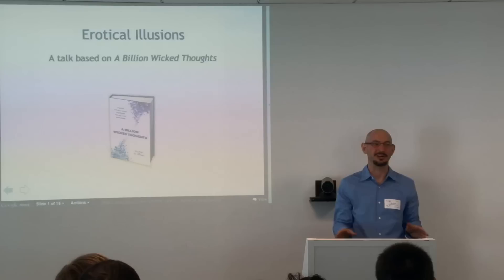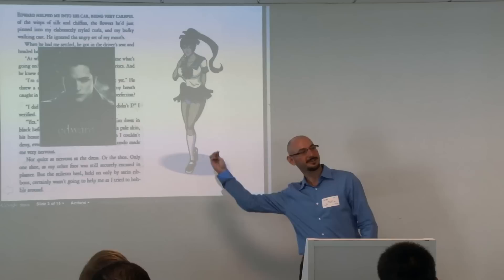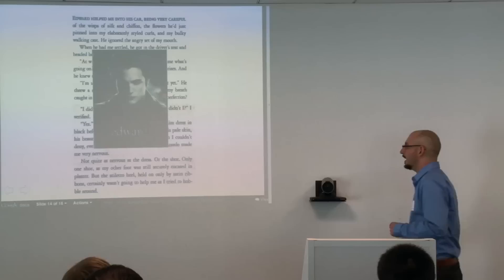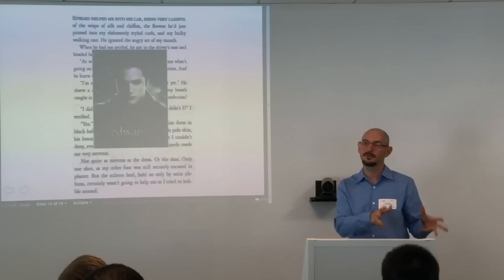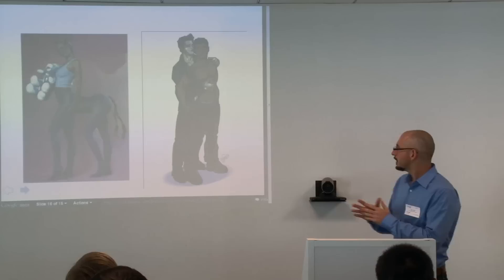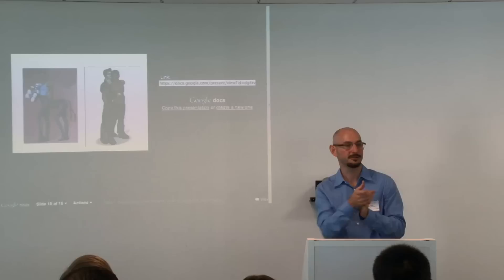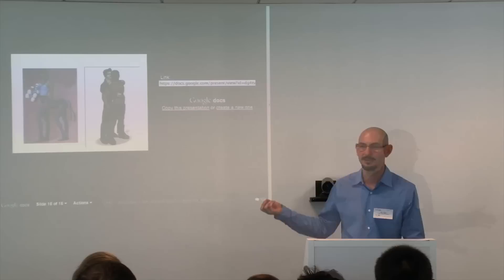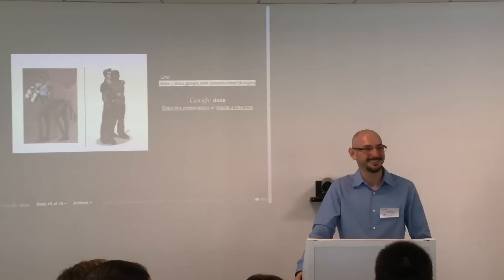A Billion Wicked Thoughts | Ogi Ogas | Talks at Google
Two bold young neuroscientists have initiated a revolution in the scientific study of sexual attraction. Before Ogi Ogas and Sai Gaddam, the only researcher to systematically investigate sexual desires was Alfred Kinsey, who surveyed 18,000 middle-class Caucasians in the 1950s. But Ogas and Gaddam have studied the secret sexual behavior of more than a hundred million men and women around the world. Their method?  They observed what people do within the anonymity of the Internet.